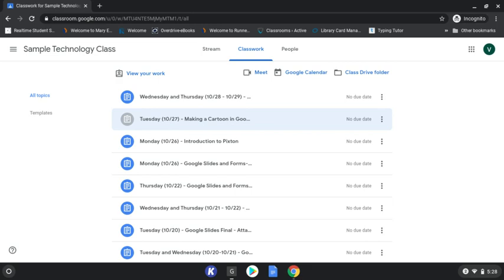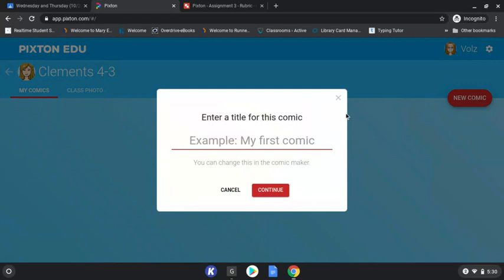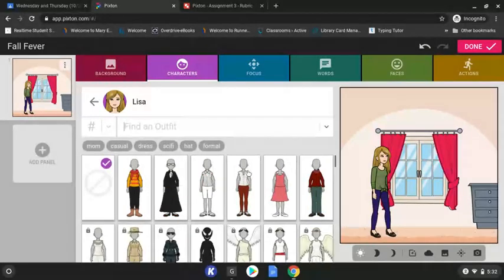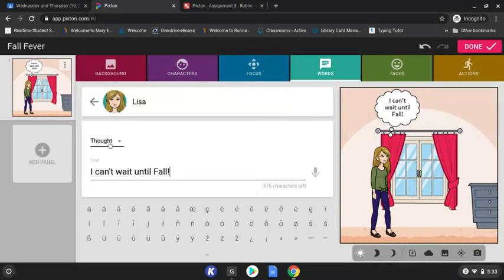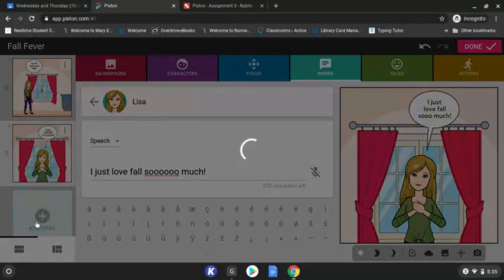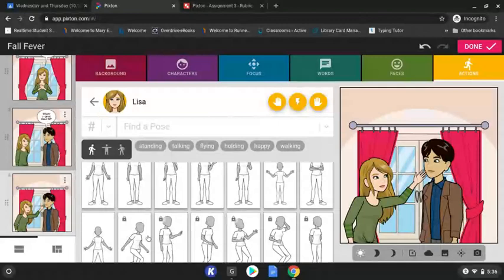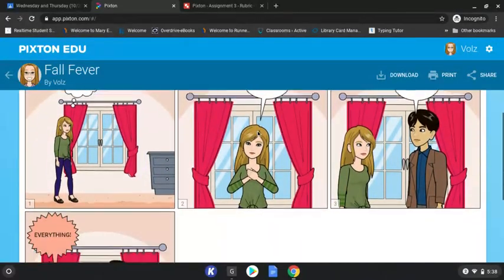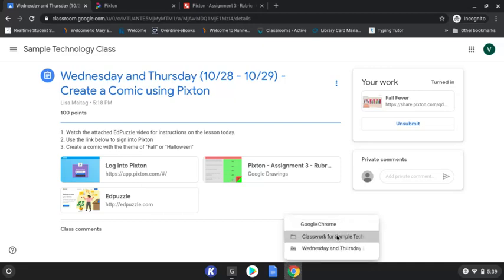Creating a Comic in Pixton